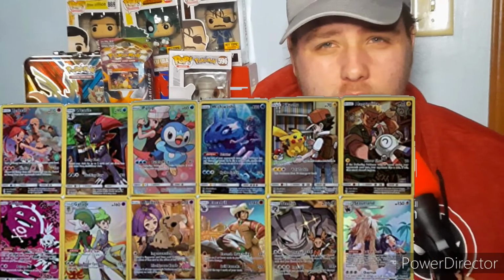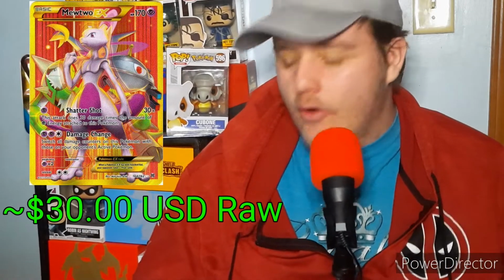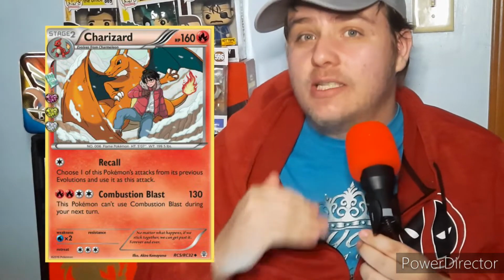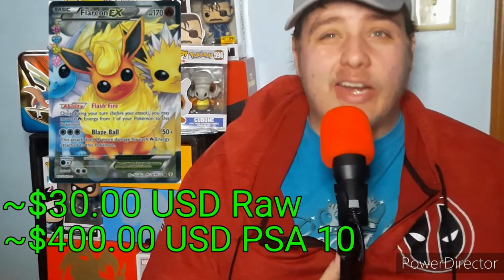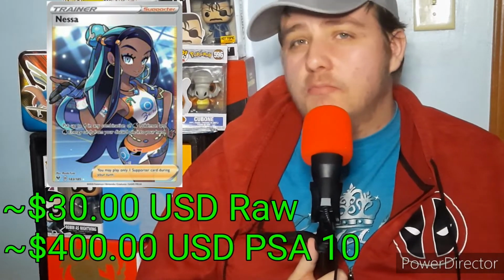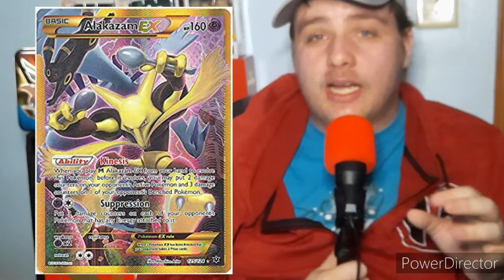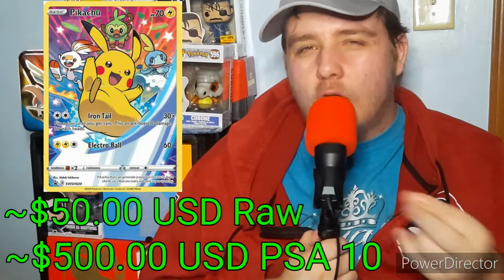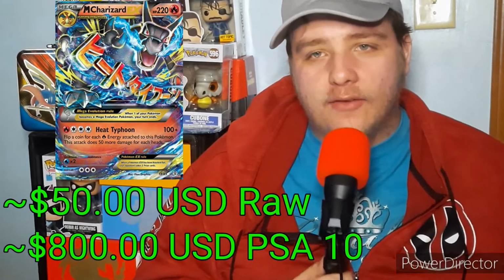10 Pokemon Cards You Should Invest in While You Can!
These are my picks for Pokemon Cards that will grow in value over time.